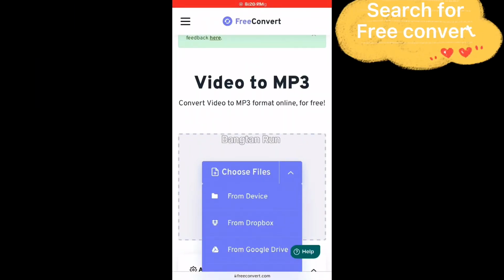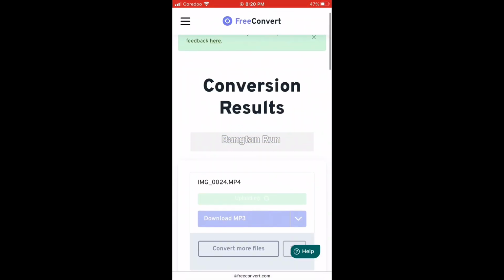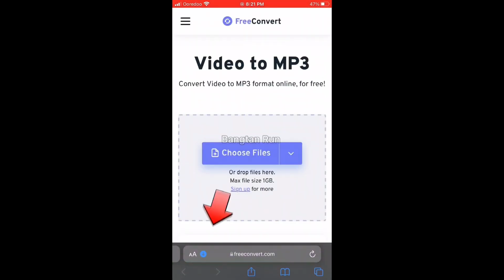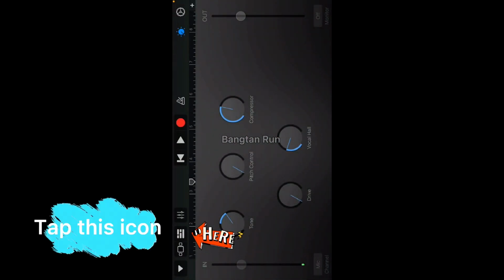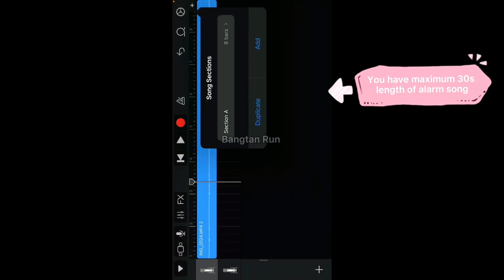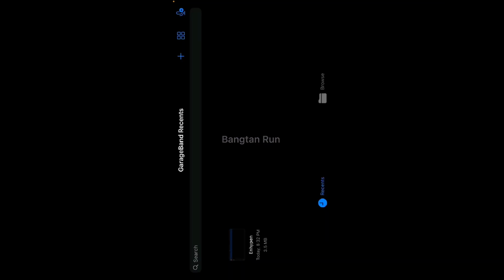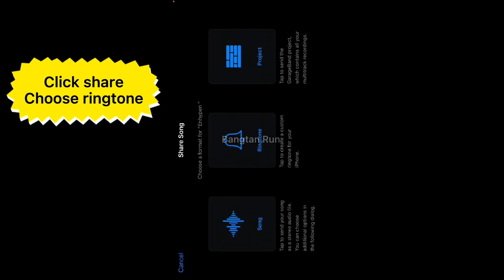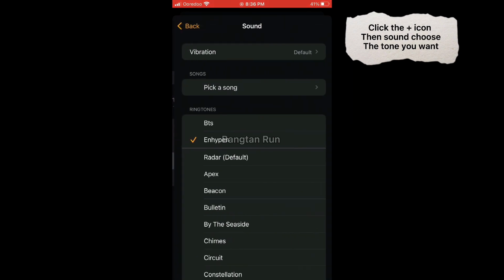How to custom alarm clock or ringtone iphone for free | 2022